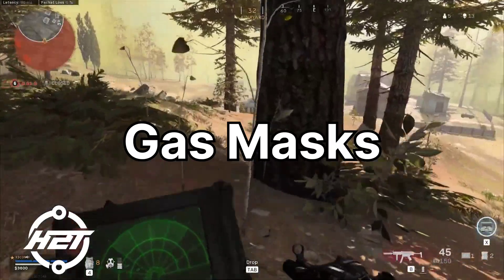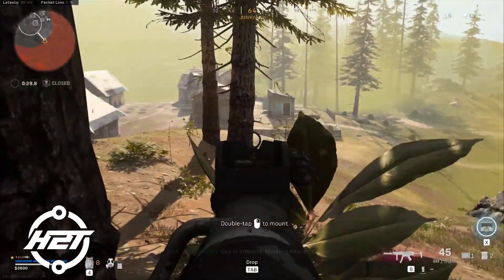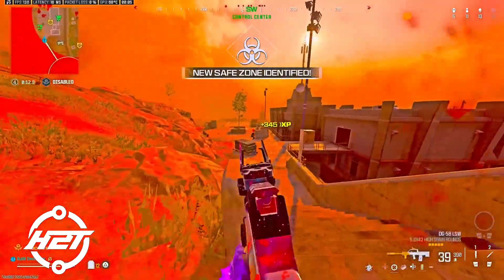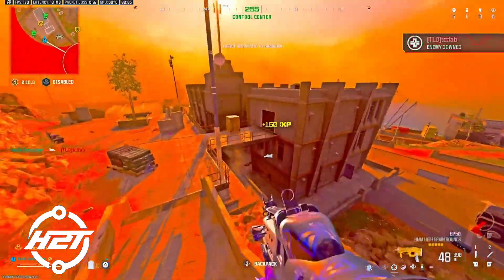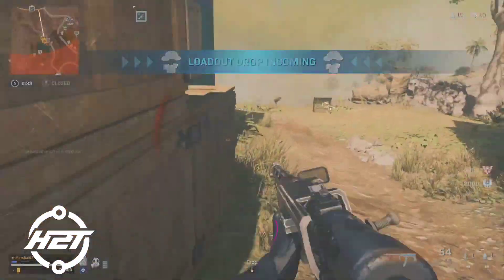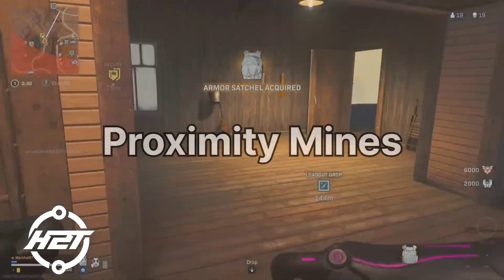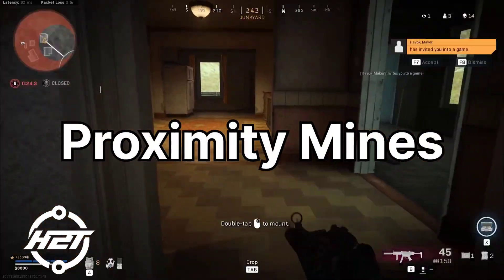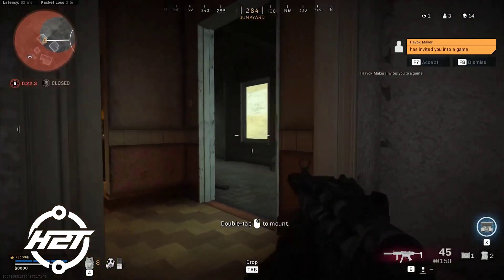How to Utilize Tactical Equipment for Strategic Advantage in COD Warzone Mobile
In This Tutorial, You'll Learn "How to Utilize Tactical Equipment for Strategic Advantage in COD Warzone Mobile".  We'll guide you through strategies and tips to use tactical equipment effectively in COD Warzone Mobile. We'll cover the best tactical equipment to use, when to deploy them, and how to maximize their impact on the battlefield. After watching this  How to Utilize Tactical Equipment for Strategic Advantage in COD Warzone Mobile", you'll know how to utilize tactical equipment for a strategic advantage and secure more victories.